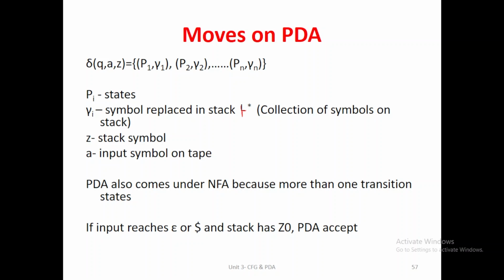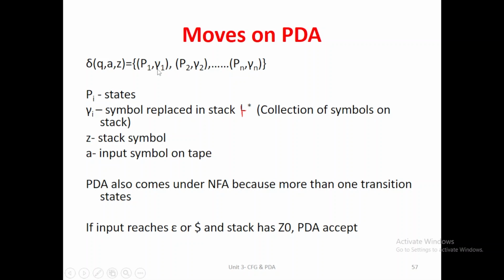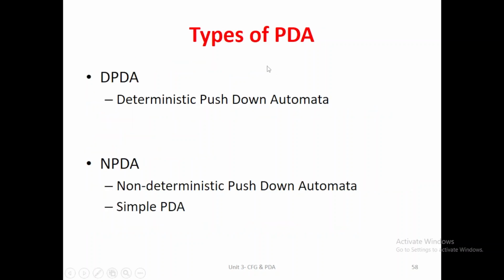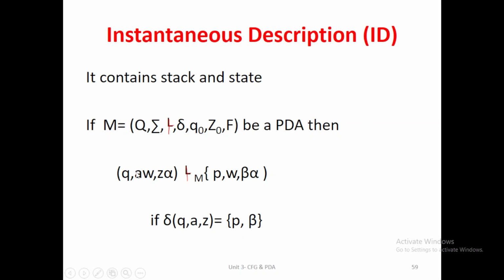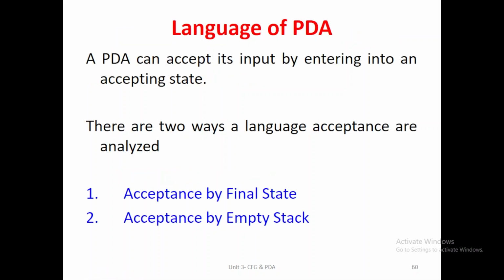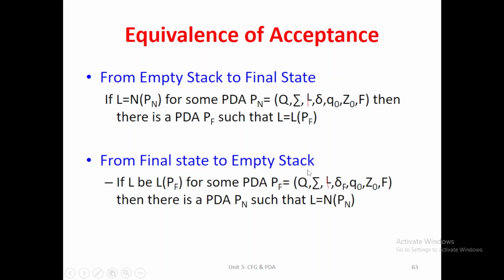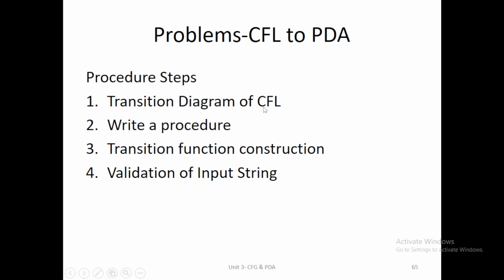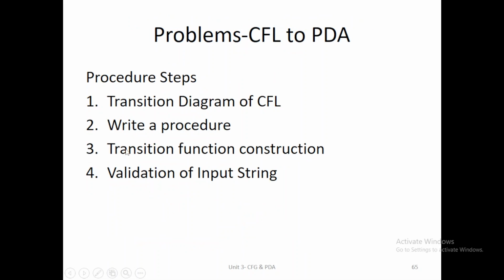TOC | Unit-3 | Lec-08 | ID on PDA, PDA Types